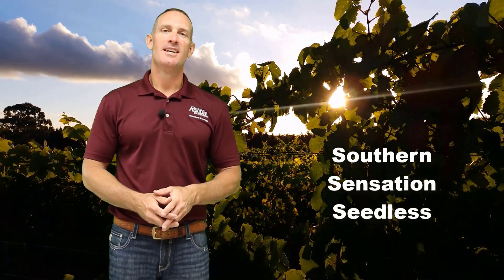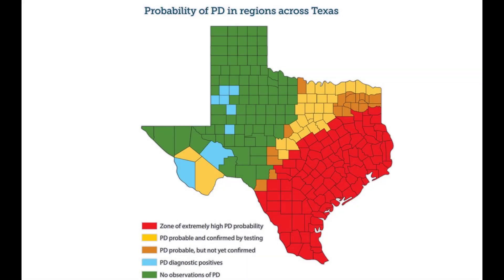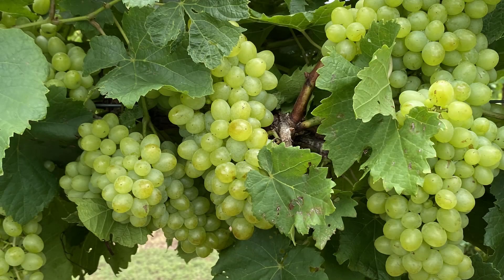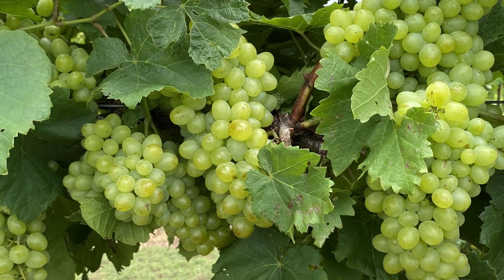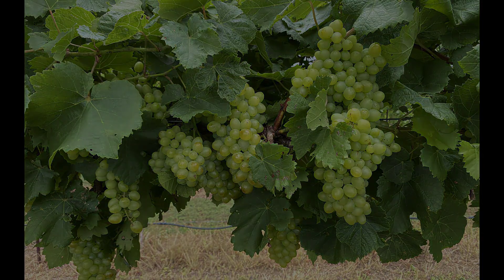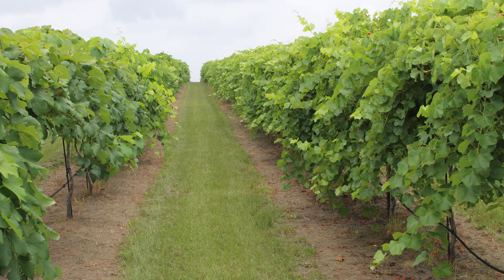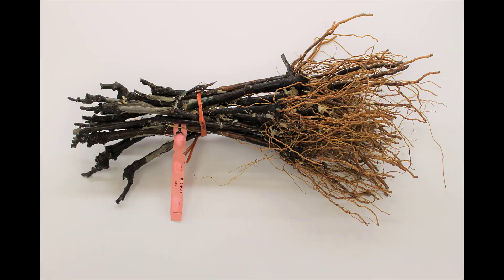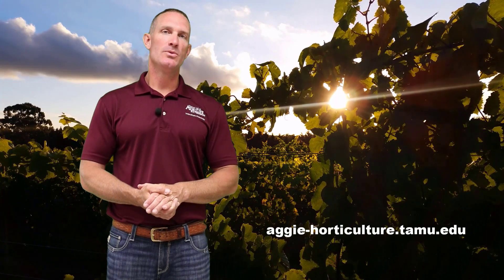What's Growing On with Southern Sensation Seedless Grapes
Join Dr. Scheiner, Texas A&M AgriLife Extension Specialist, to learn "What's Growing On" with Southern Sensation Seedless Grapes!